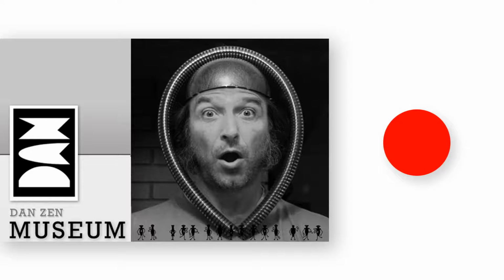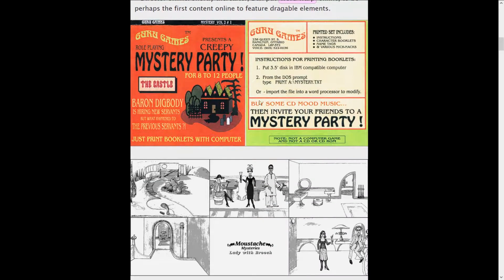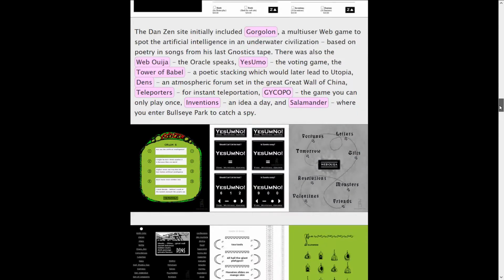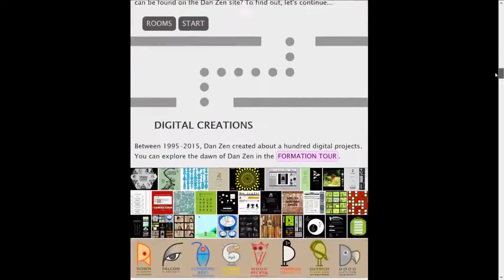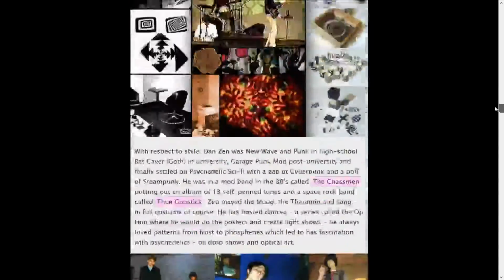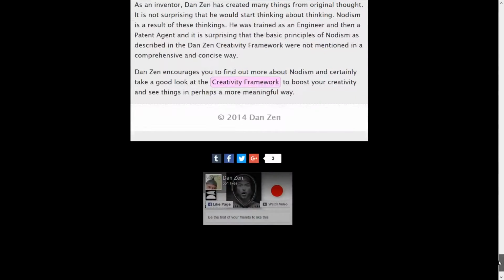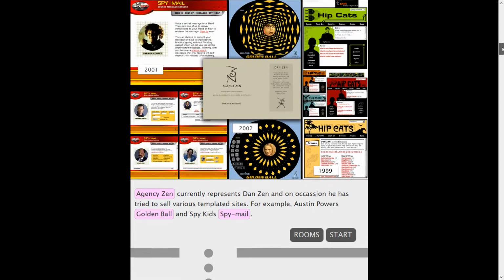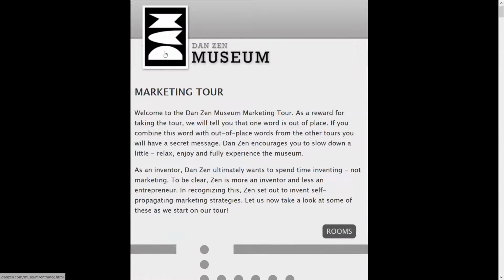Dan Zen Record 02 - Tours - with Cluug Moins, Psychedelic Historian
A video record of the award-winning Dan Zen Website.  Join host Cluug Moins, Psychedelic Historian, in this energetic tour of the Inventor's creations.  Dan Zen is a two-time Canadian New Media Awards winner (2002, 2008) and Hamilton Media Arts Award winner 2017.  has entertained millions of viewers since 1995.

with its rather unusual introduction - please persevere to the exhibits and talks.

Dan Zen has currently been creating ZIM so that others may create similar interactive media apps and art to that found in the Museum.

for insight to creativity!